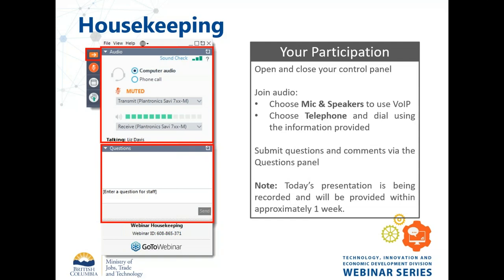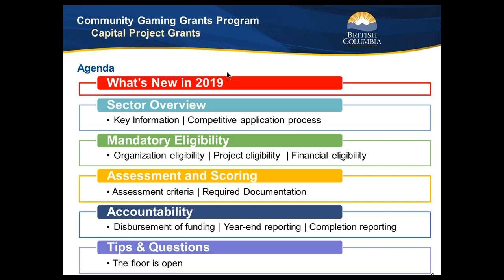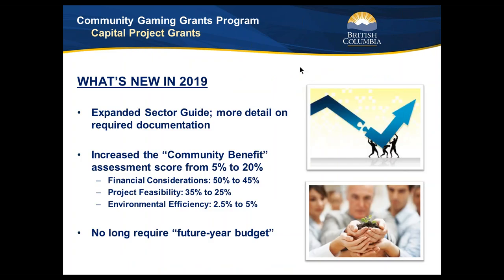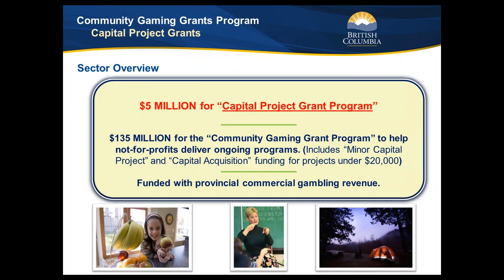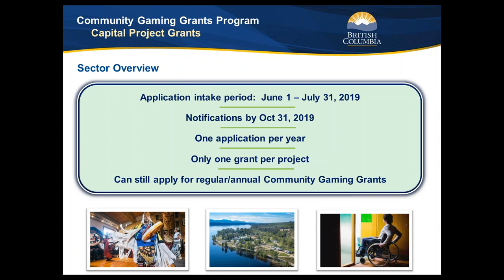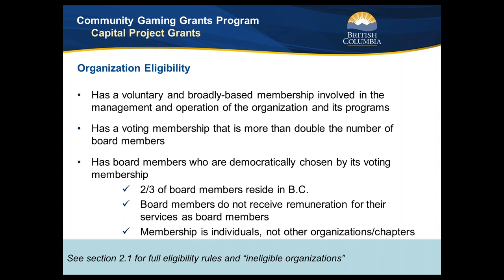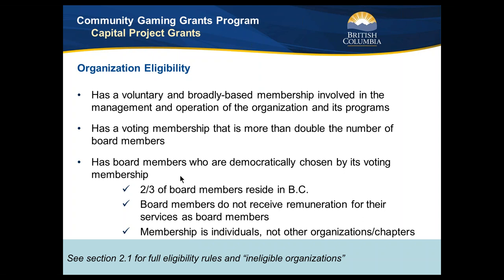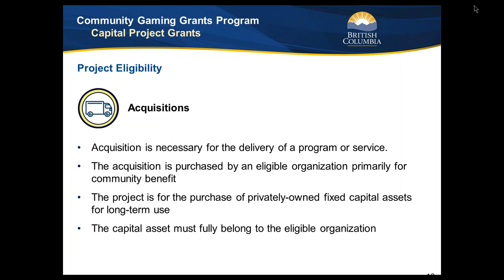Community Gaming Grants: 2019 Capital Project Grants Info Session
Presentation starts at 6:00mins
Q&A starts at 1hr 20mins
The Community Gaming Grants program distributes $140 million of commercial gambling revenues per year to not-for-profit community organizations throughout the province. Each year a portion of that budget is allocated to capital projects undertaken by not-for-profit organizations that cost between $20,000 and $1.25 million dollars and that provide significant benefit to their communities.
Interested in applying for a Capital Projects Sector Grant in 2019? Join staff from the Community Gaming Grants Branch for this interactive webinar to learn more about the grant, including eligibility criteria, how to apply, and the assessment process for determining which organizations will receive funding. The first half of this presentation will review eligibility, required documentation and the application. The second half will provide applicants with the opportunity to ask questions and interact with Branch staff.
Speaker(s): David Pyaat, Acting Executive Director and Matt Dell, Manager of Policy and Community Outreach - Ministry of Municipal Affairs and Housing, Community Gaming Grants Branch
Originally broadcast April 25th, 2019
For more information or to register for upcoming webinars and look under BC Ideas Exchange.